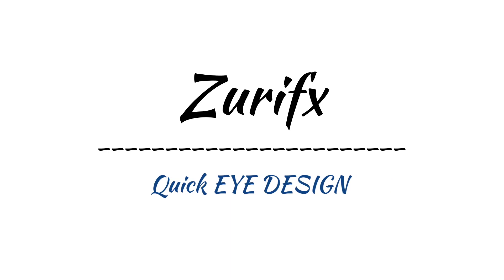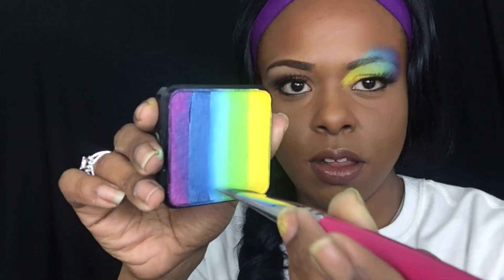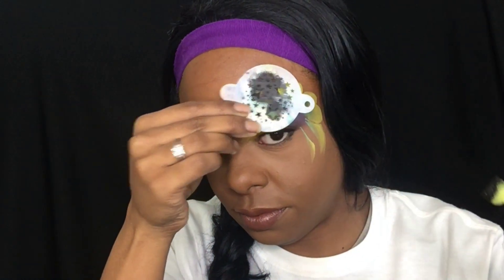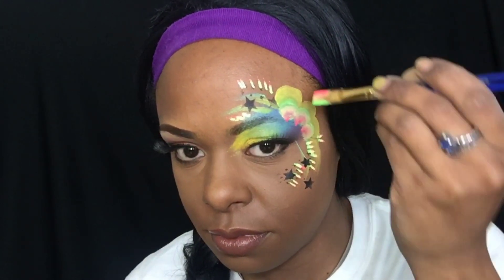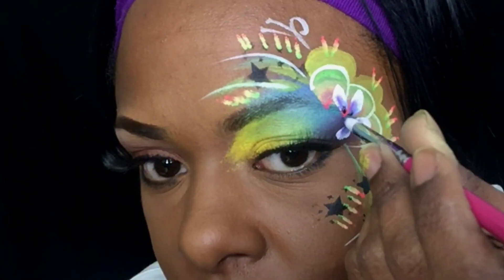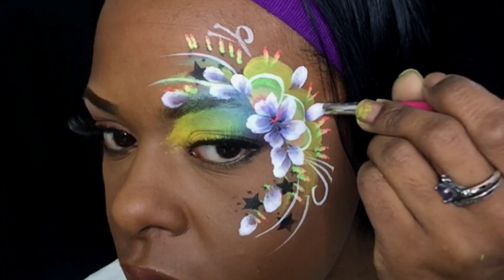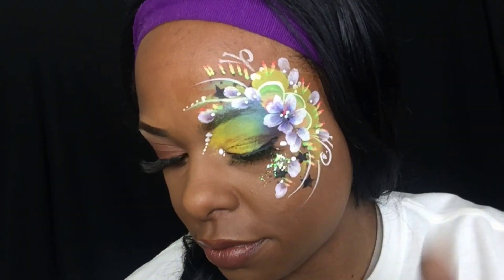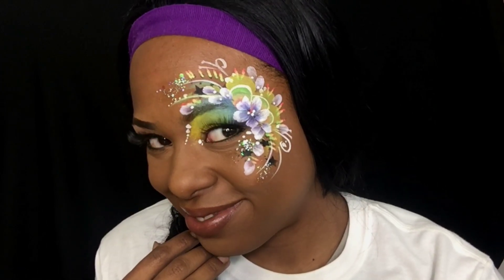Face Paint Eye Design || Festival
Quick Eye design for Festival setting or any setting. I say this because if you made this design in shades of blue it could also be a theme for Frozen. How cool is that. You can have 4 different looks with same design! Thats i
How i like to paint! Try not to think so hard lol.

Products used

Krazefx

Fusion Body art

Paint pal brushes

Petal sponge

All can be purchased at
Facepaint.com
Sillyfarm.com

Much luv